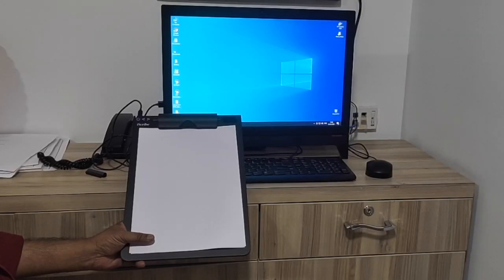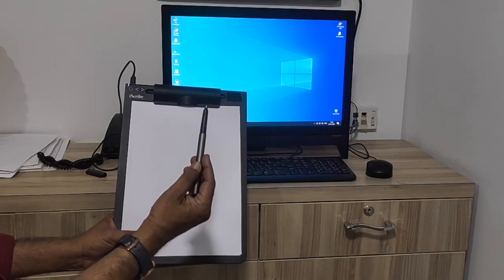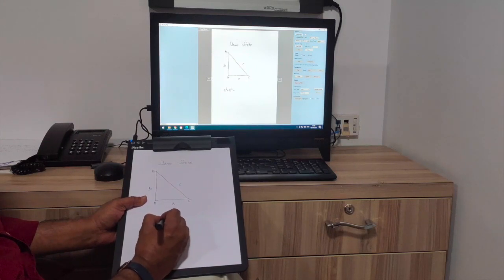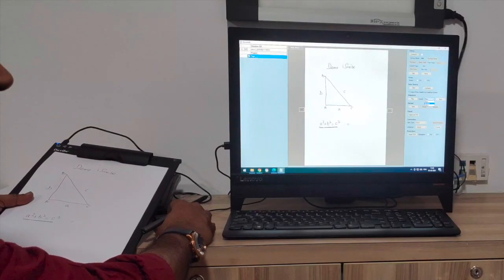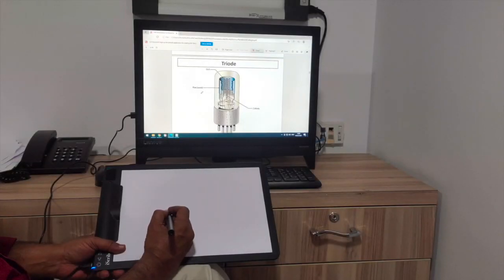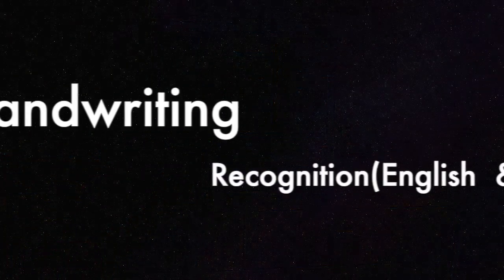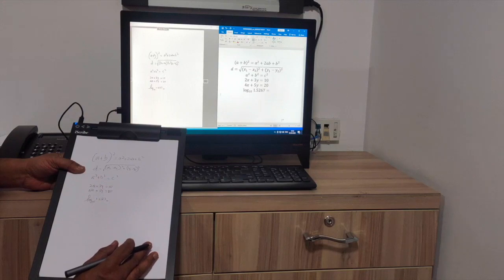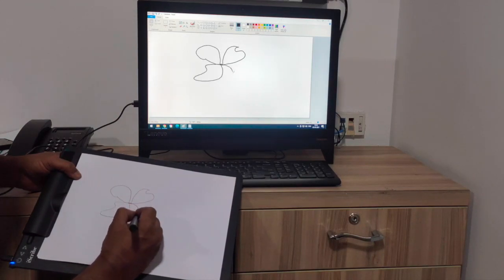iScribe Demo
Perfect Video to understand the features of iScribe. iScribe is the most recognized product for online teaching and learning. Used across all leading institutions like IIITB, IISC, IIT, MIT, etc.